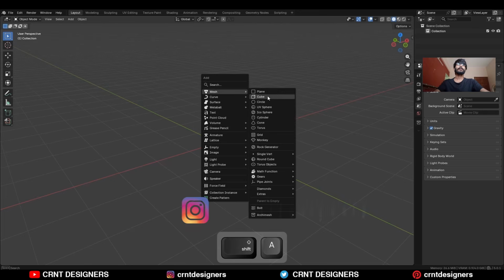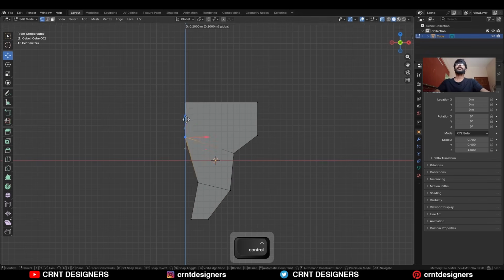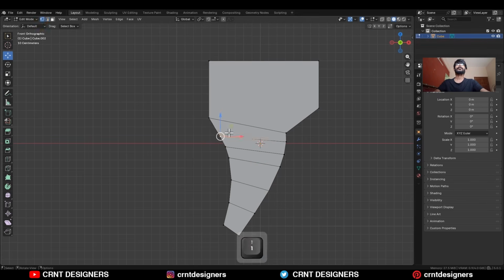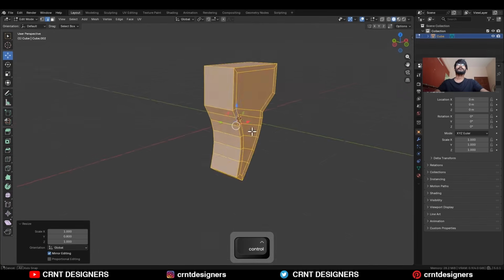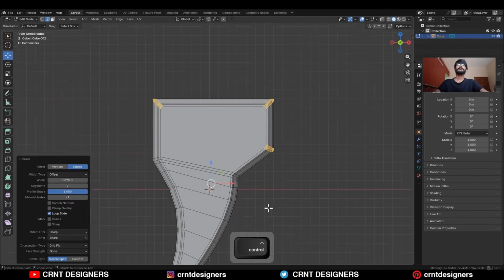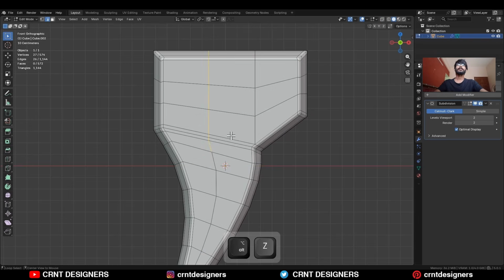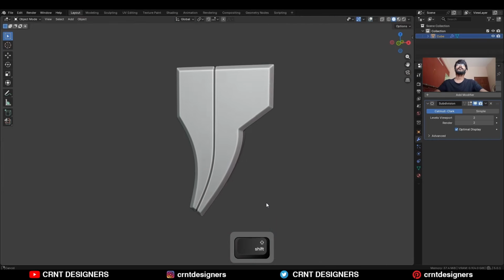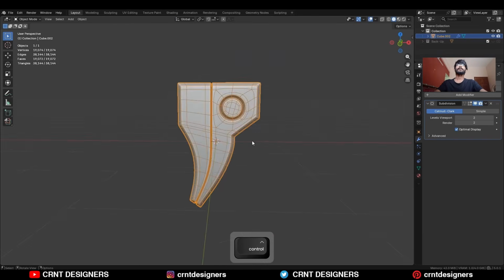BM76 _ how to model this Trigger in blender _ subdivision surface modeling tutorial _ 28-02-2026